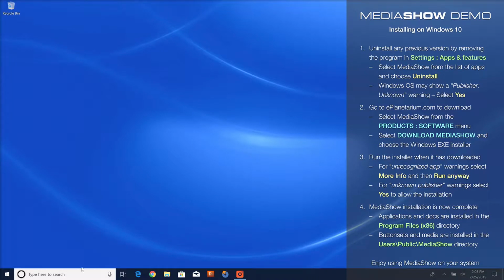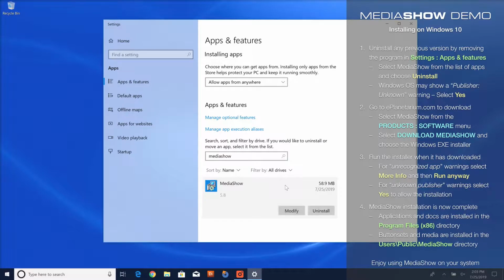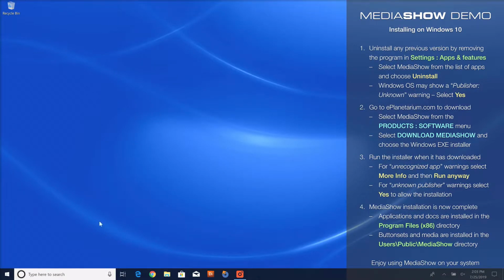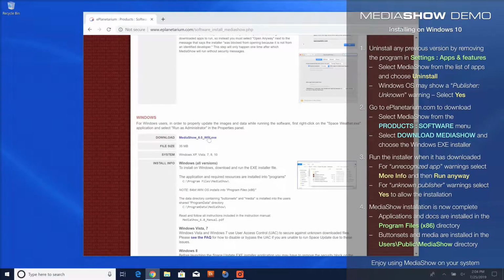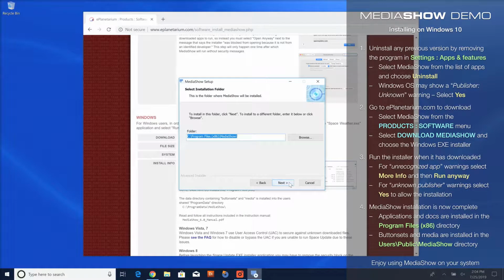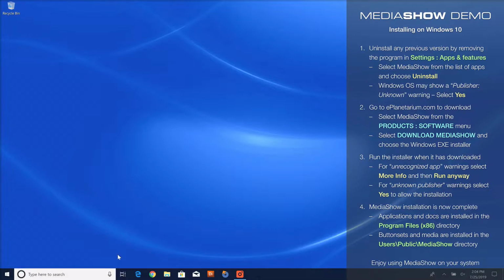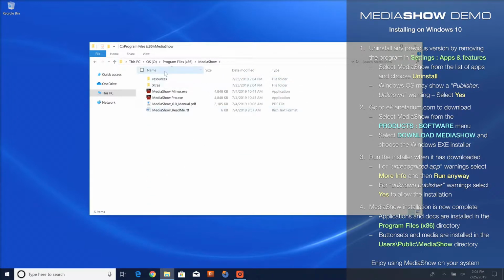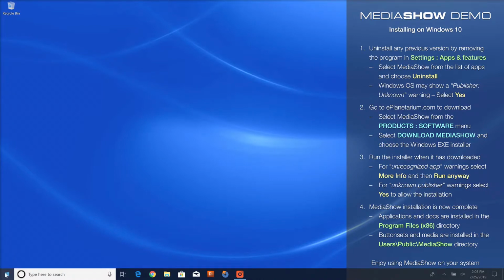MediaShow Demo: Installing on Windows 10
Demo showing the steps to do a new installation or an upgrade from version 5.0 or later on Windows 10.